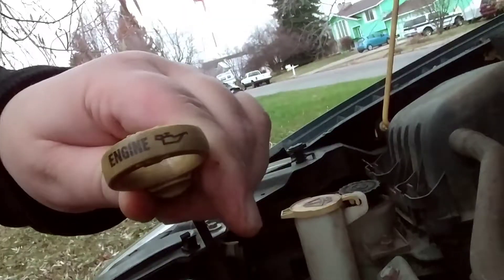Selfie Dad teaches his boy how to check your oil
Uh... The title pretty much says all I need to say. :)